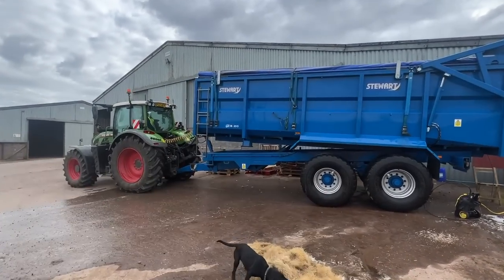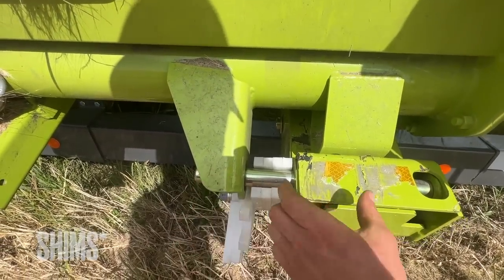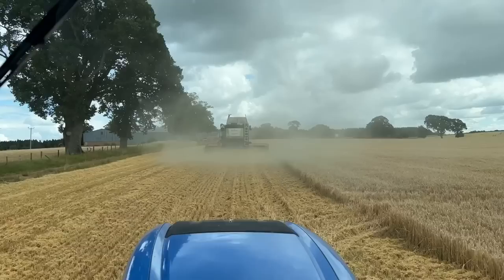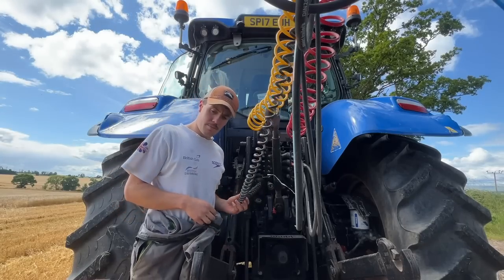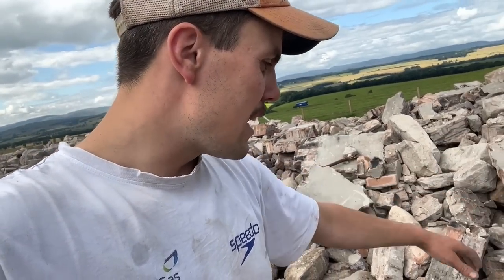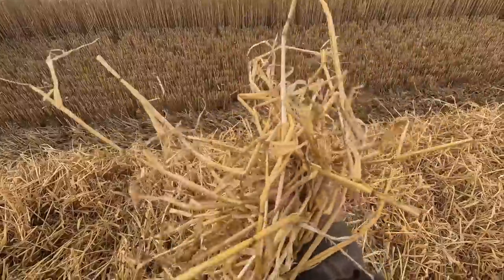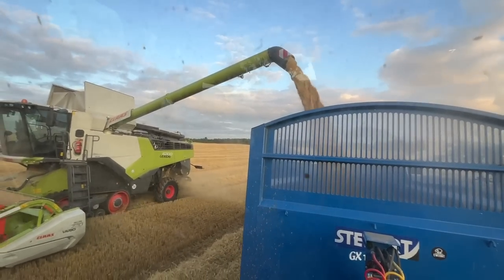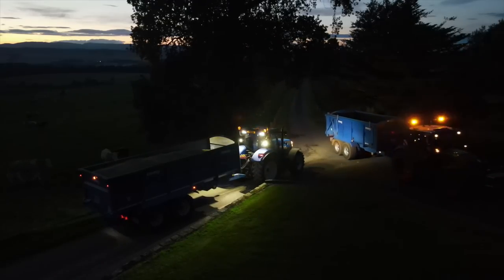The Rain Is Coming | Farm Yard Rubble?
Rain slows the pace of the combine and tractors, grain drier flat out, what the trailer pipes do?